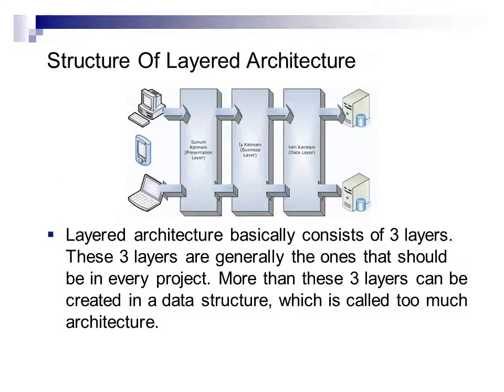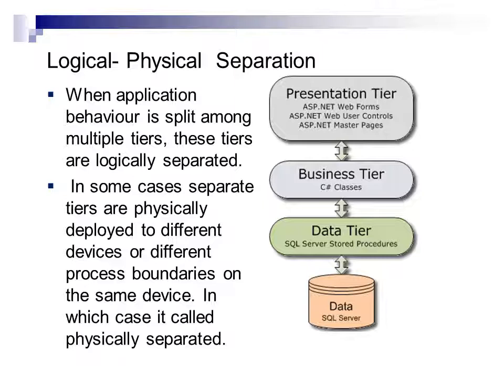Web Leap - Advanced course (IO4) - Week 25 - Creating Layered Architecture